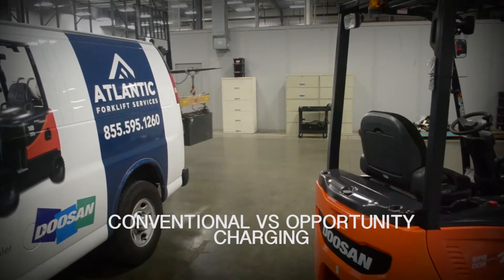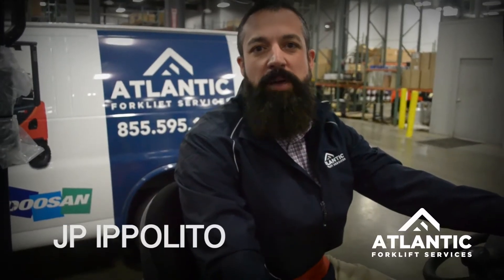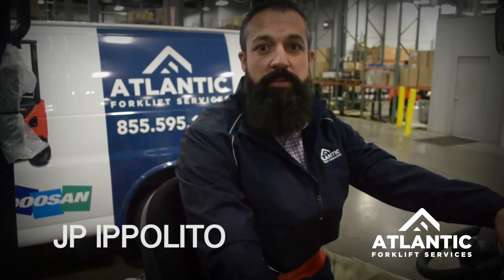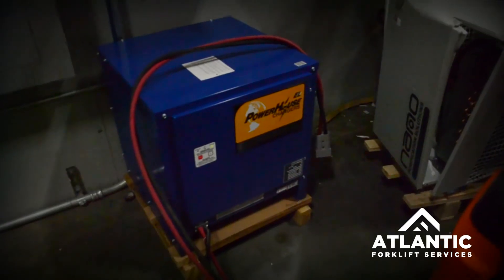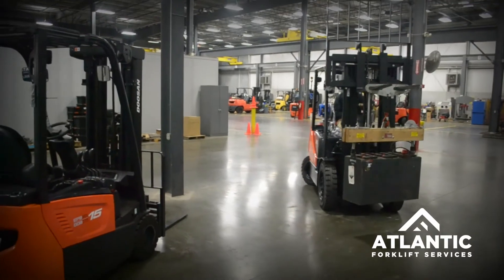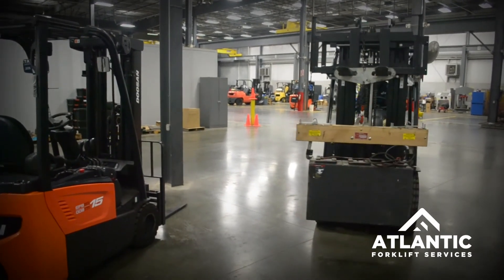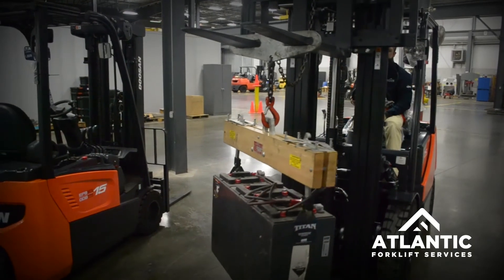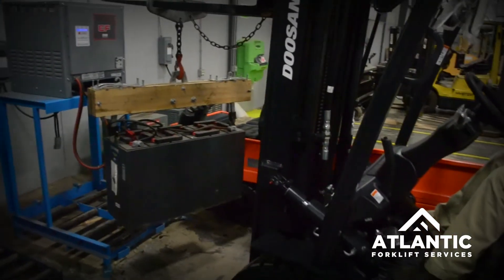Charging Forklift Batteries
JP Ippolito explains the differences in conventional and opportunity battery charging for your forklift. for more information!